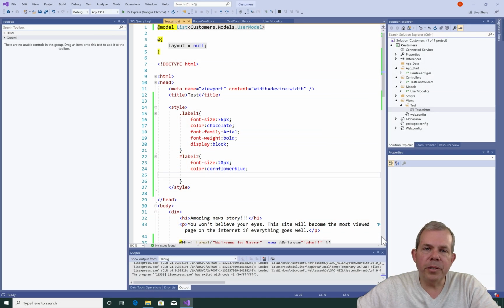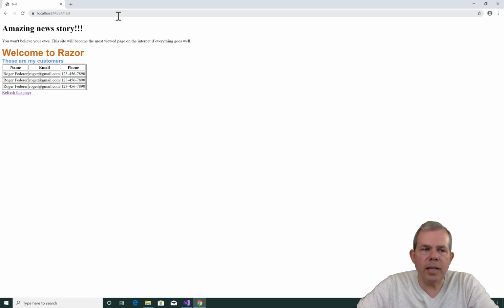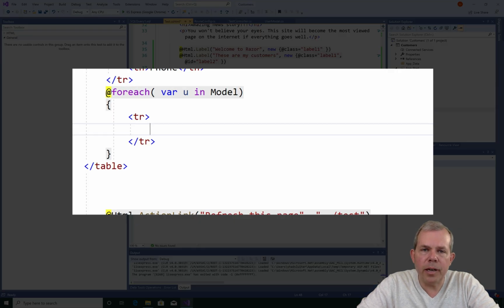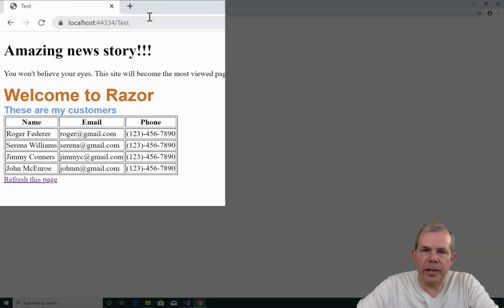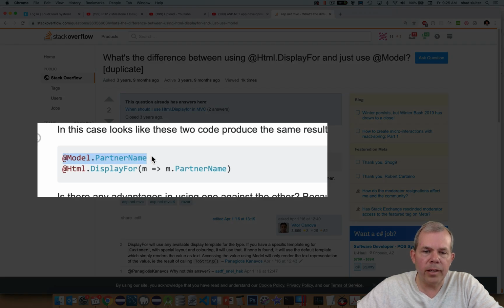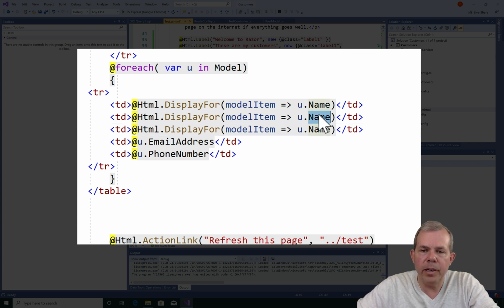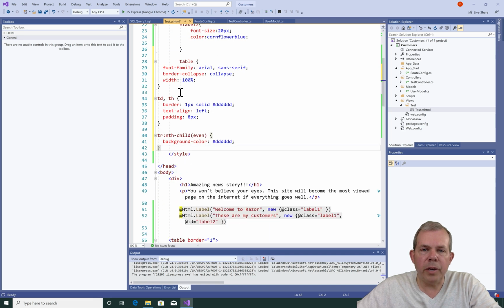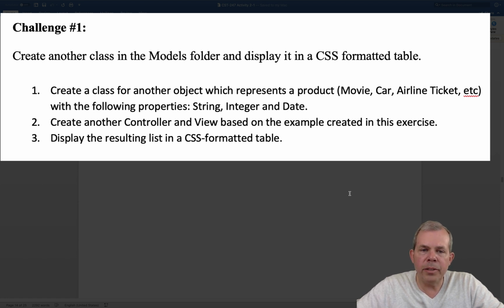ASP.NET Display a table using a razor view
ASP.NET  Display a table using a razor view. Razor view table. How to display a table in HTML using a list of objects and a razor foreach loop in C# and ASP.NET MVC.